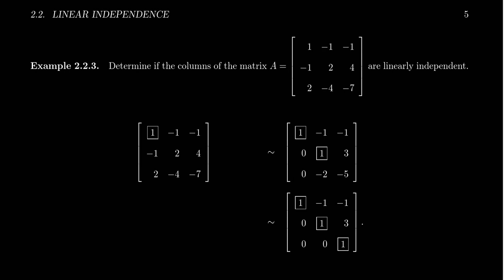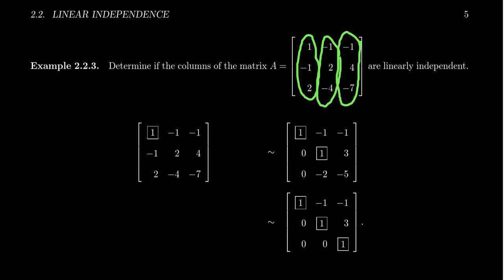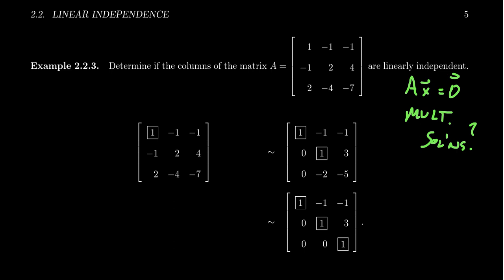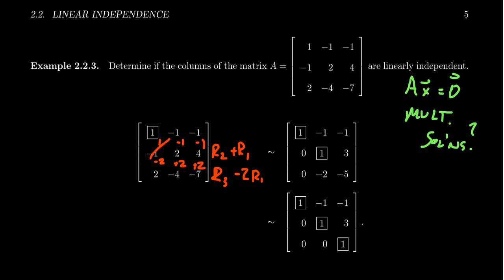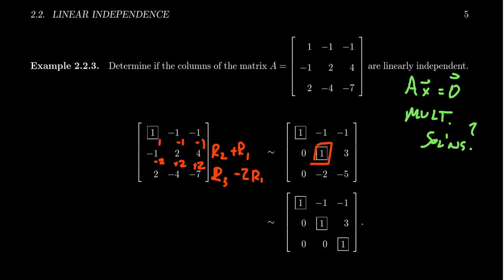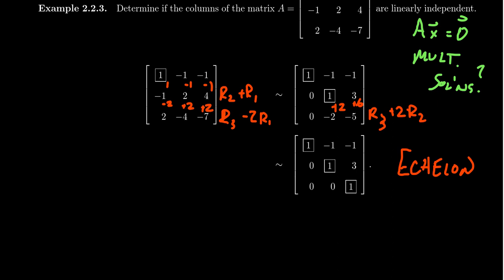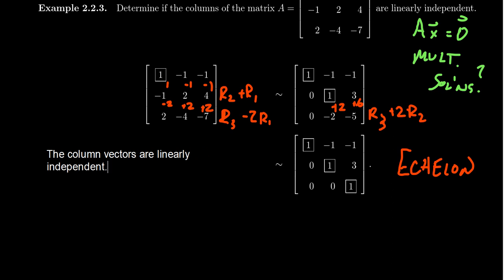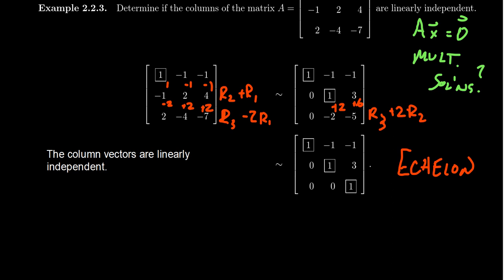Determining Linear Independence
In this video, we show by example how to determine whether a set of vectors is linearly independent.

This lecture covers section 2.3 - Linear Independence from the book. This is part 3 of 4 videos from this section.